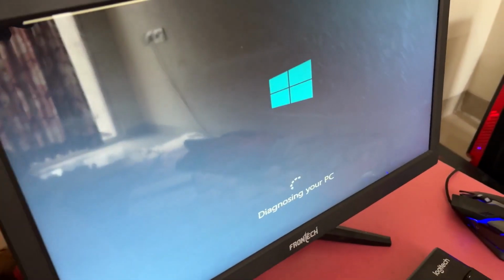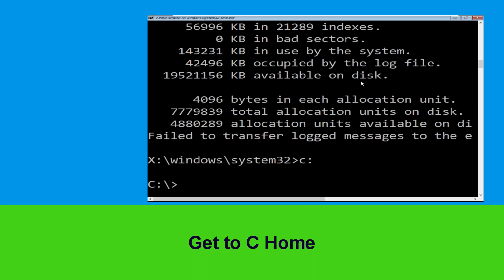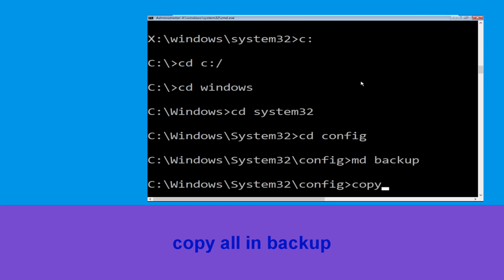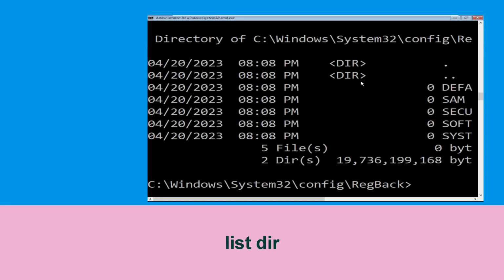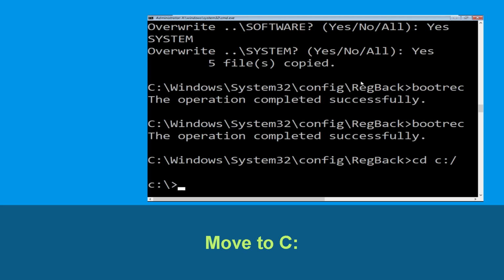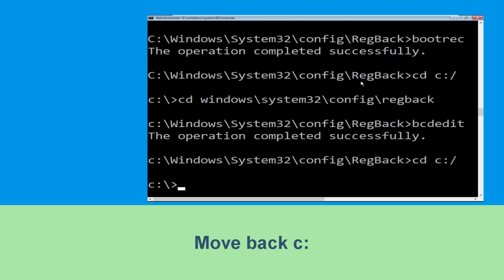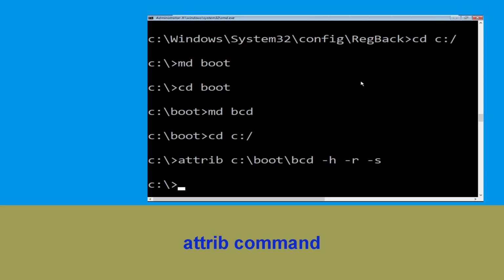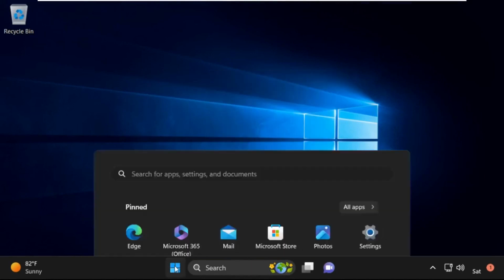0x0000016A CLUSTER_CSV_VOLUME_REMOVAL_LIVEDUMP Blue Screen Error Fix Windows 11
0x0000016A CLUSTER_CSV_VOLUME_REMOVAL_LIVEDUMP Blue Screen Error Fix Windows 11

• IRQL_NOT_LESS_OR_EQUAL Error
• BAD_POOL_CALLER Error
0x0000016A CLUSTER_CSV_VOLUME_REMOVAL_LIVEDUMP Blue Screen Error Fix Windows 11